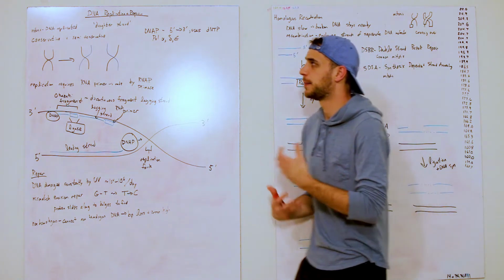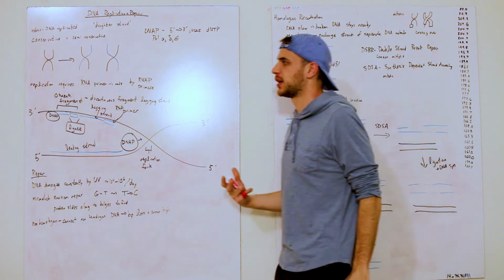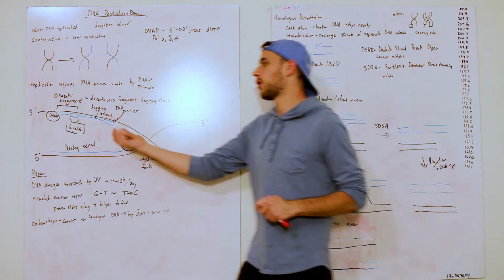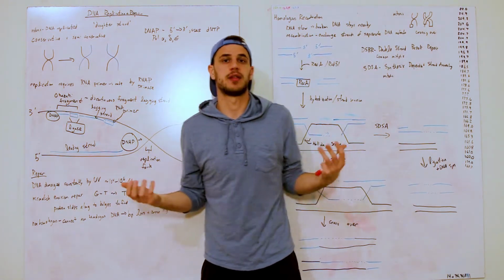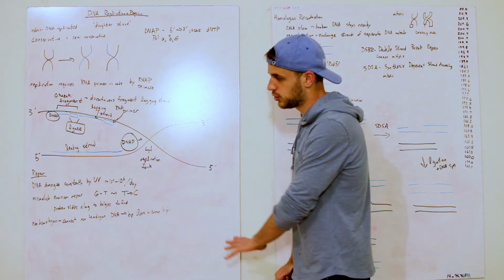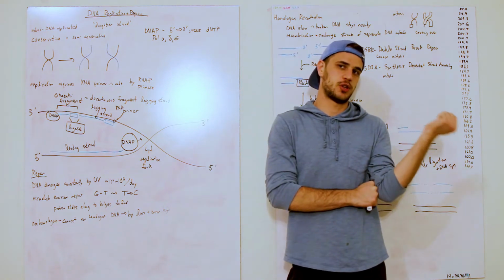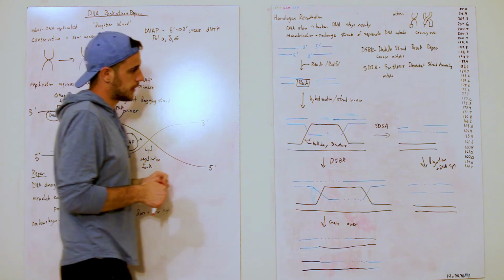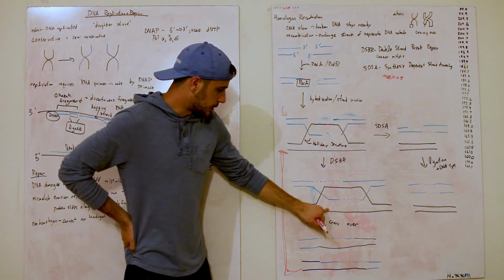What is a Biology: 2.4 Replication and Repair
Biology. Bio. Logy. It has DNA and DNA needs to make more DNA for DNA to exist in more cells. And that's the thing, its gotta replicate and we discuss that. But also mean evil bullies can come in and hurt our favorite DNA wiggly bois and we need some recombination and repair to help our DNA out!